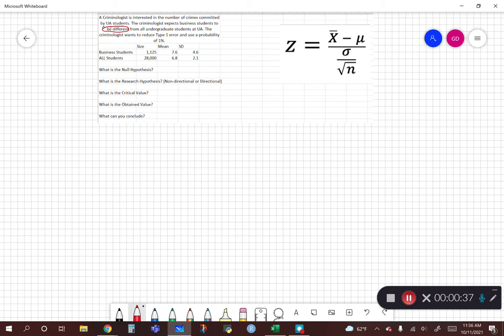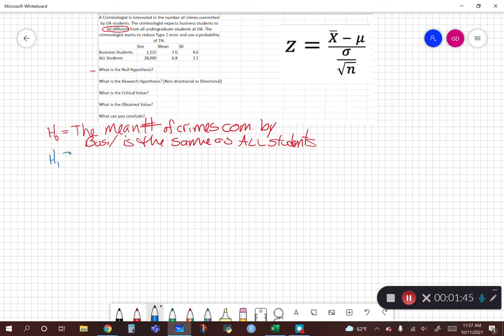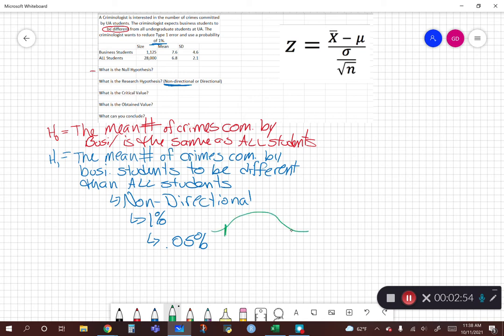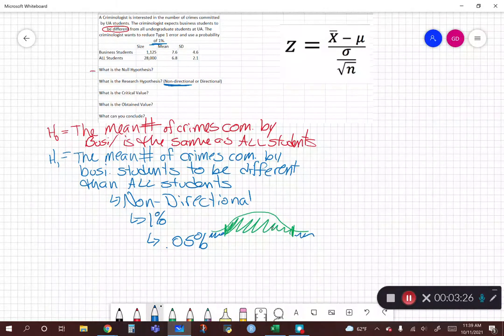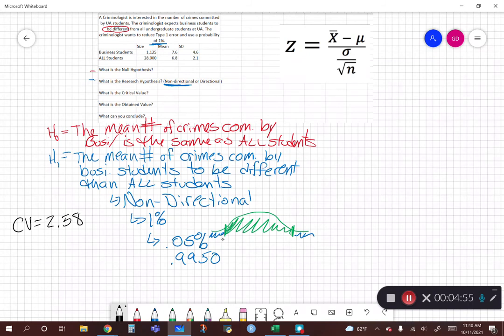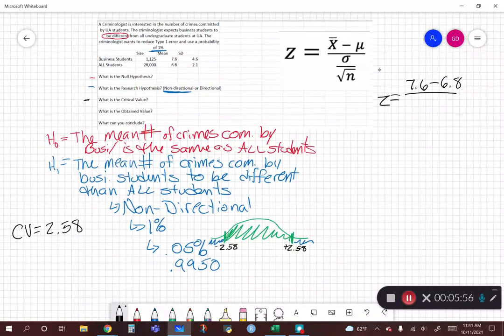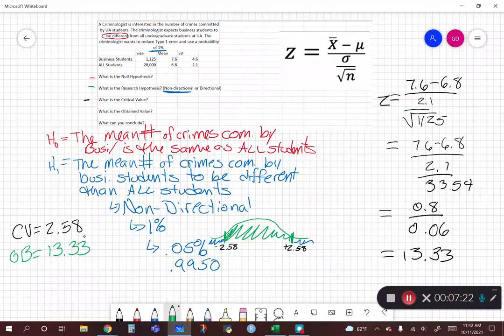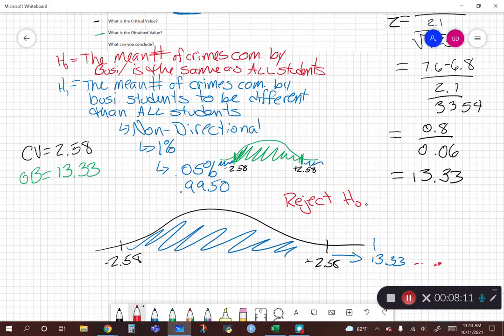One Sample Z Test by Hand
This video is following up from an in class example and work through for a one sample z-test.